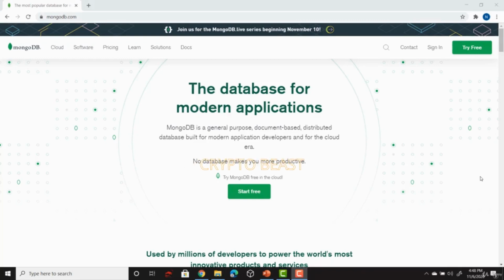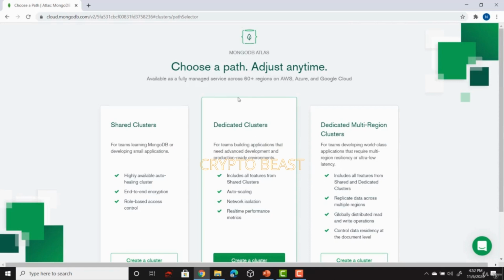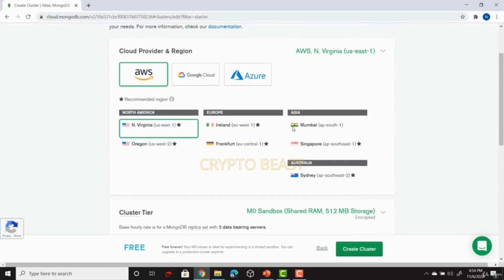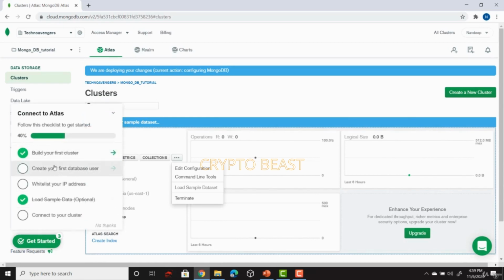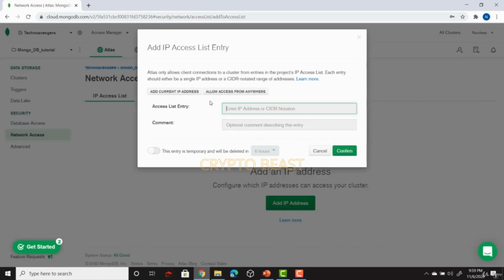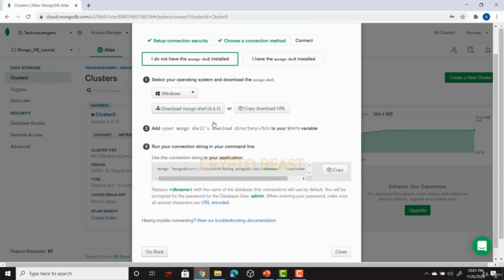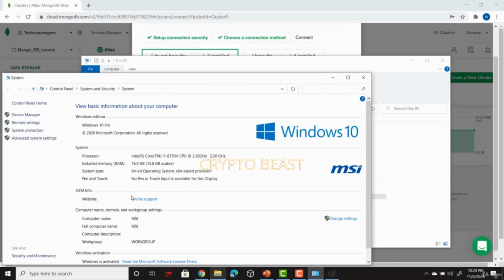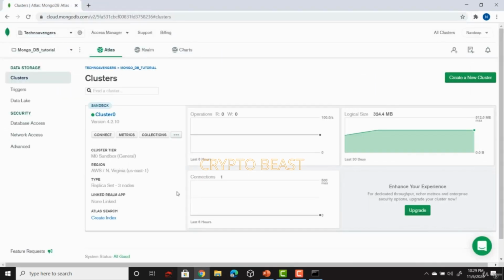How to install MongoDB 6 on Windows 10/ Windows 11|Step-by-Step Guide to MongoDB Installation 3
In this step-by-step tutorial, we will guide you through the process of installing MongoDB 6 on both Windows 10 and Windows 11 operating systems. From downloading the MongoDB installer to configuring the environment variables, you will learn everything you need to know to successfully set up MongoDB on your Windows machine.